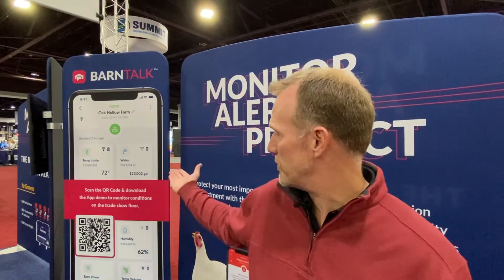IPPE 2022: BarnTools launches BarnTalk for poultry operations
BarnTools, a provider of wireless barn alarms for poultry and swine producers, debuted during IPPE 2022 last January. The company acquired some poultry customers in 2021, but this was its first appearance at a major trade show. Jim Ryken, co-founder, shared the news with The Poultry Site’s Sarah Mikesell during the event.

“It’s kind of a grand opening, if you will, into the poultry market,” said Ryken. “It’s been a wonderful time, we’ve met a lot of great people and are excited to bring our remote monitoring system, BarnTalk, to the poultry market. It’s a wireless alarm system that farmers can install and get notifications and alerts about what’s going on in their facility when they’re not there.”

Launched last year, Ryken said BarnTalk measures temperature, water and humidity. Earlier this year, BarnTools launched a remote, dry contact sensor, which measures power and other parameters of a second barn.